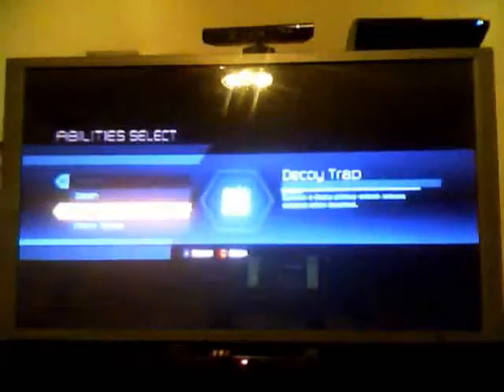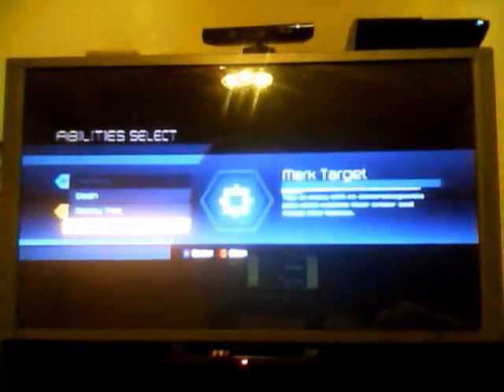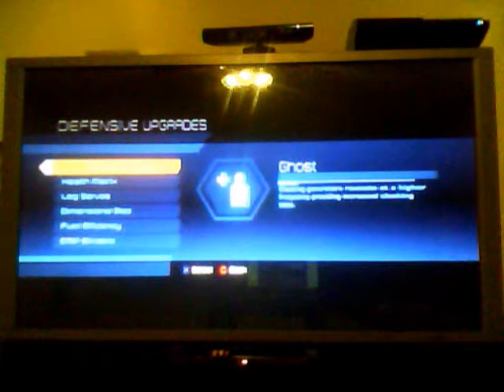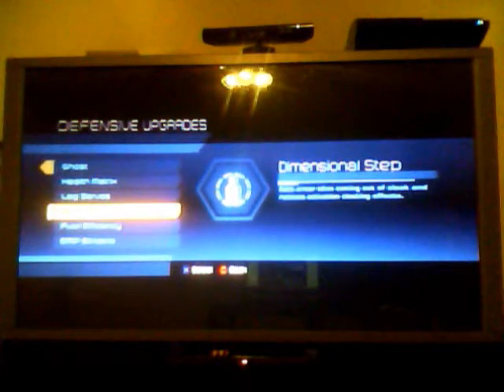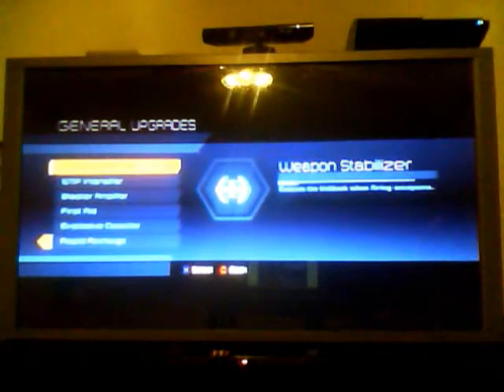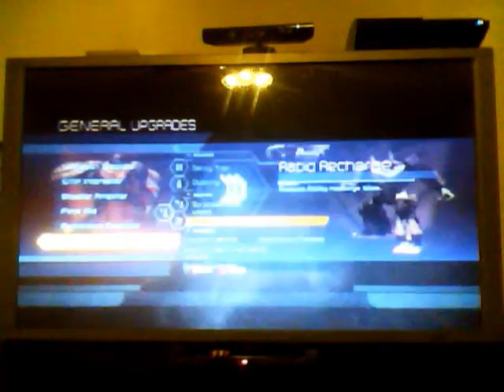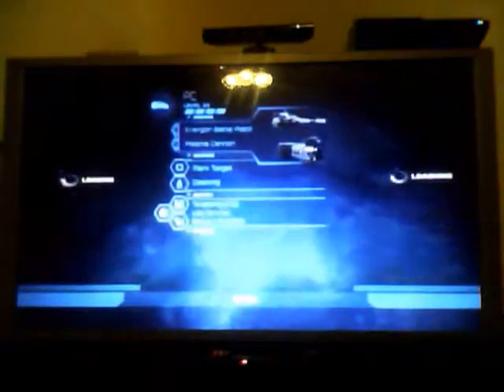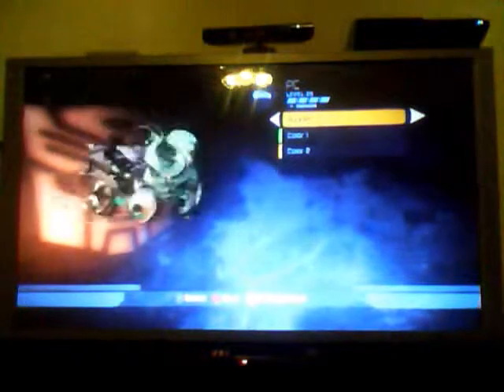WFC class guide- scout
I go over an older game's classes for anyone wondering and to fix my AV